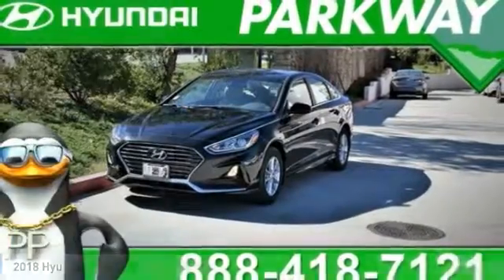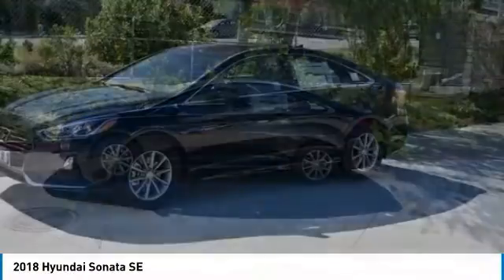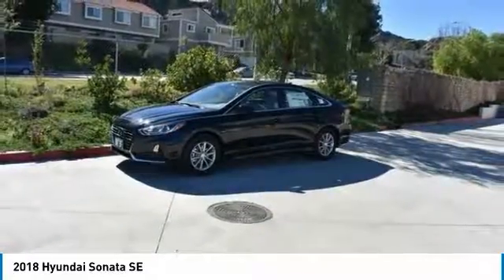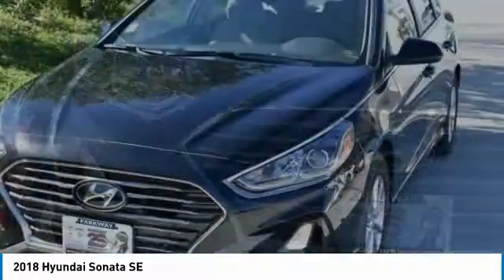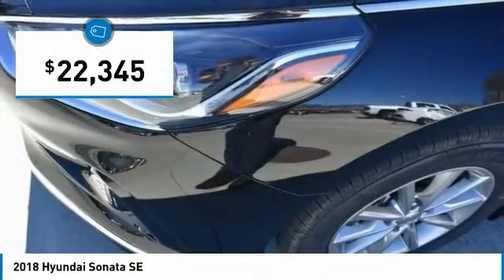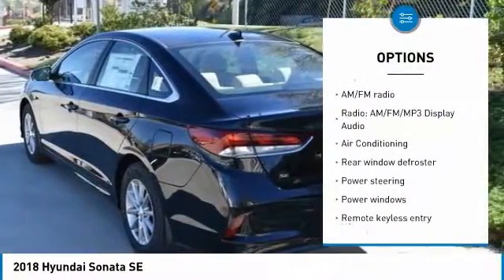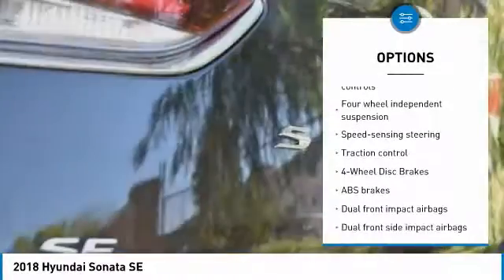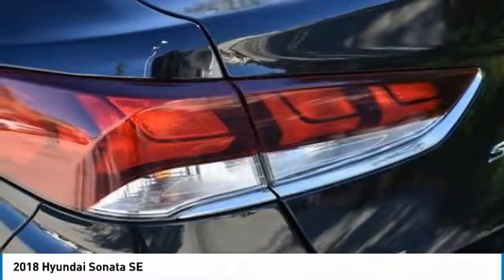2018 Hyundai Sonata Valencia CA 2188837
2018 Hyundai Sonata SE

Parkway Motorcars
24075 Magic Mountain Parkway

2018 Hyundai Sonata SE COME SEE WHY PEOPLE LOVE PARKWAY, WE ARE DEALING, WE WANT YOUR EXPERIENCE TO BE THE BEST CAR BUYING EXPERIENCE YOU HAVE EVER HAD, GET MORE FOR LESS ONLY AT PARKWAY, Sonata SE, Phantom Black, Gray Cloth. 36/25 Highway/City MPGbrbr$870 off MSRP! Factory MSRP: $23,215brbrHyundais Powertrain Warranty leads the industry by covering 10 years and 100,000 miles. Thats the sort of coverage we know our customers deserve. The current Hyundai Assurance program which lets you return your new Hyundai if you lose your income in the first year is exactly the sort of understanding and real life business that Parkway believes in. Included with all New and Certified Parkway vehicle purchases is: first oil chance, Car wash with service, recall inspections, first tire rotation, oil changes for life (with regular factory recommended maintenance). At Parkway, we work hard to make the customer come first. Choosing a vehicle should be an enjoyable experience, and were committed to providing quality options and genuine support when it comes to choosing the vehicle thats right for you and your family.brbrParkway is Community Driven!!! Parkway Motorcars Valencia Inc., its subsidiaries, and dealerships make no representations, expressed or implied, to any actual or prospective purchaser of any vehicle as to the condition, description, or accuracy of the listed vehicles' equipment, price, or any warranties. Any and all differences must be addressed prior to the sale of any vehicle. *Prices listed do not include government fees and taxes, any finance charges, or any dealer document preparation charges and any emissions testing charge. .: $500 - Regional Sales Event Cash. Exp. 04/30/2018, $2,000 - Retail Bonus Cash. Exp. 04/30/2018, $750 - April Event Cash. Exp. 04/30/2018  Price exclused dealer added accessories.